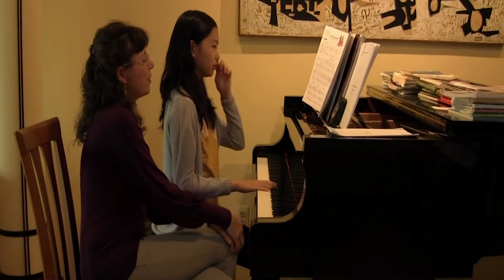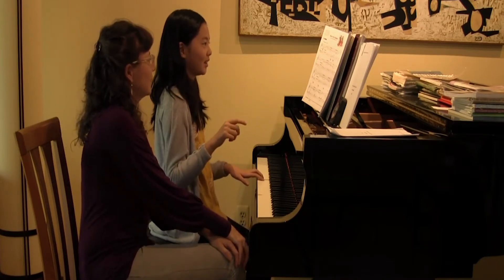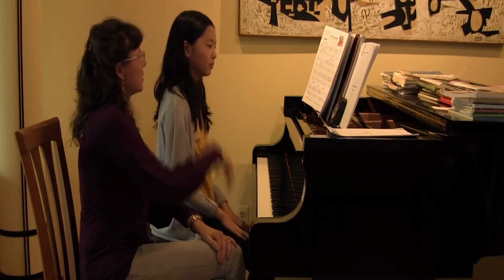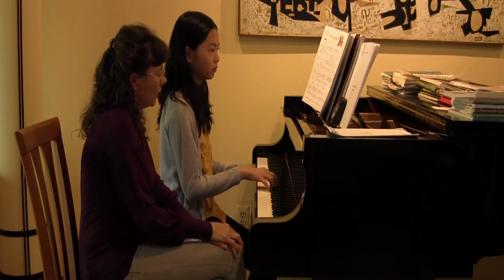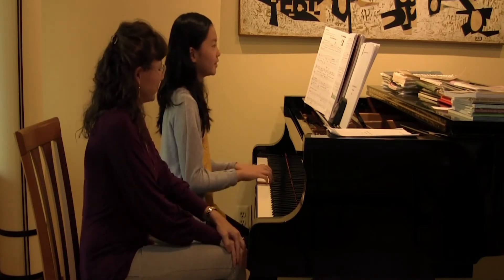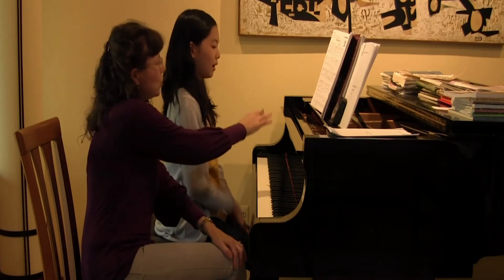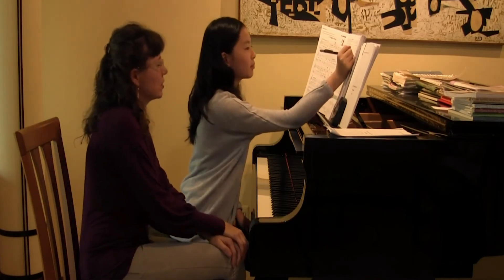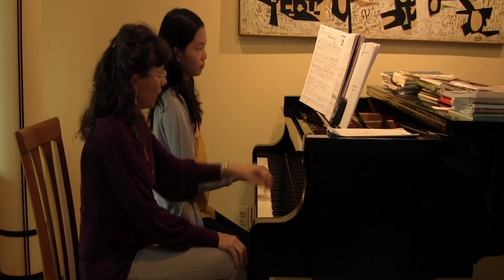River Otters, The Big Bass Drum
Grade 2A, 2nd edition SATP, Lesson and Technique book
River Otters, The Big Bass Drum, p. 19-21